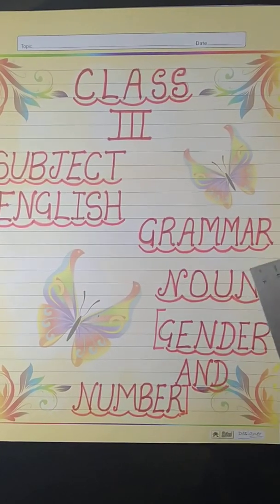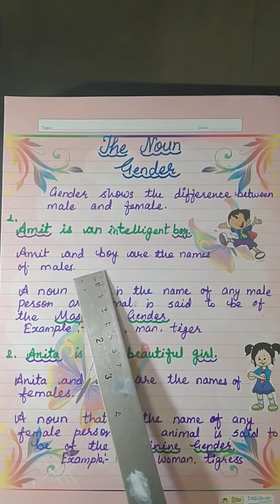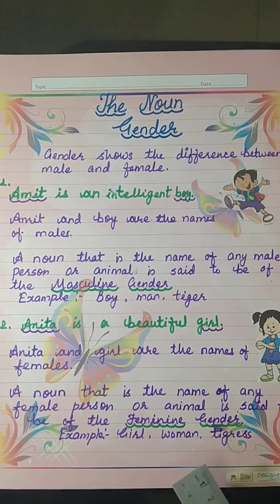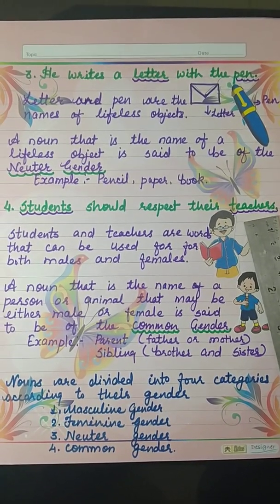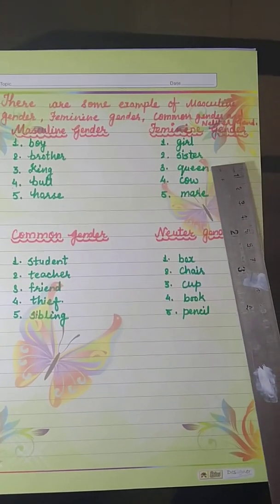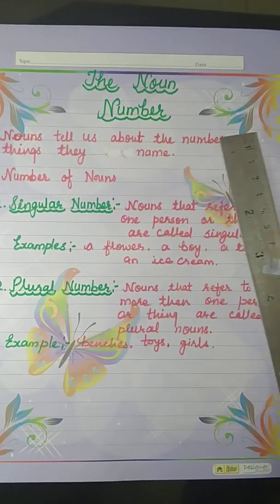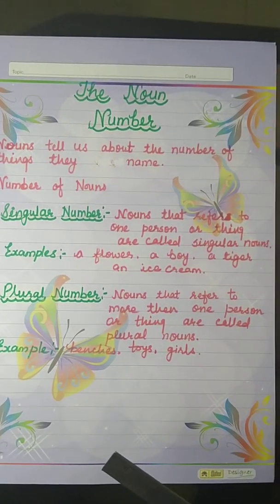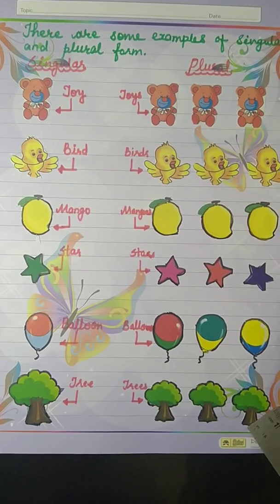Class 3 I English Grammar I Gender and Number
This is Digital Lecture of English for class 3rd students.